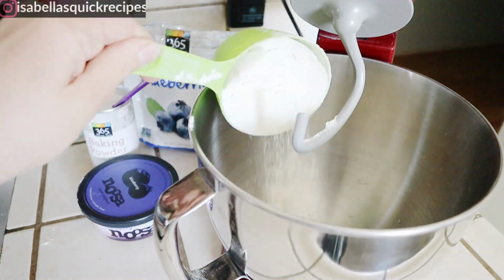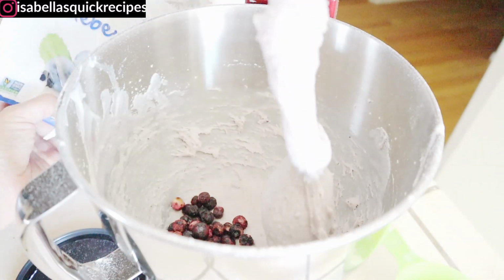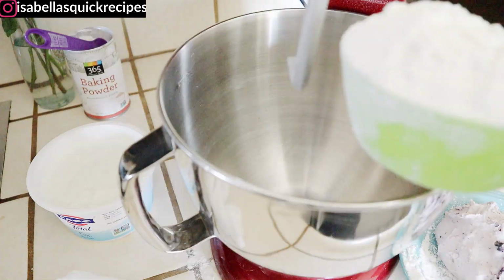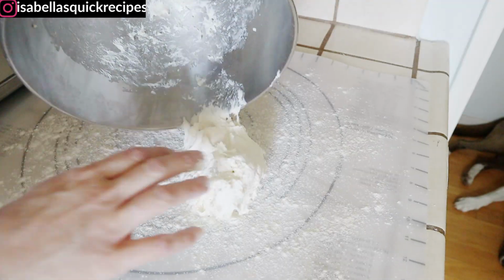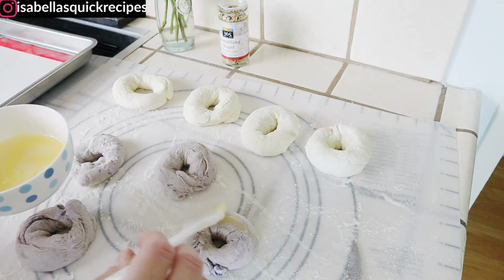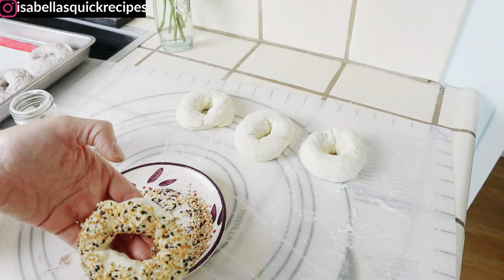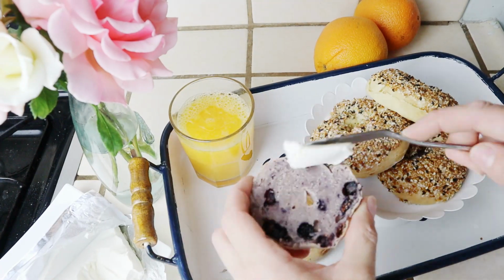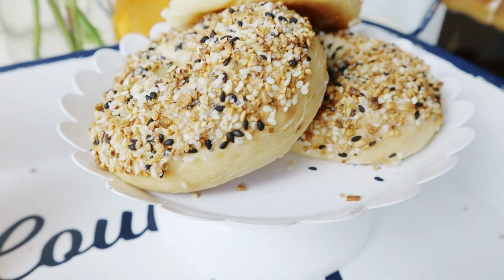Quick and easy bagels 2 ingredients Breakfast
This two ingredient bagel recipe is great for a quick breakfast to spread some cream cheese on and take to go!  The bagels are only made with one cup of flour and one cup of Greek yogurt.  Now the Original way to make these is with self rising flour but if you don't have that kind in your pantry, you could always just use all purpose flour with 1 teaspoon of Baking powder.  Enjoy!

1 cup self rising flour
                OR
1 cup All-purpose flour + 1 teaspoon baking powder

1 cup Greek yogurt
1 egg for brushing

Mix until combined and place on a lightly floured surface.  Roll with your hands to form into bagel shapes.
Bake for 15 - 20 minutes at 450 degrees Fahrenheit.